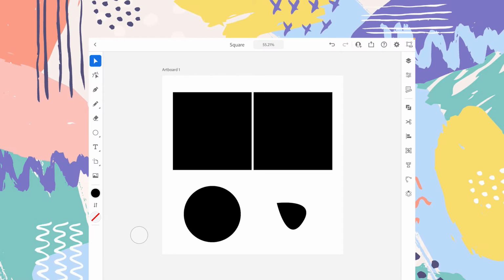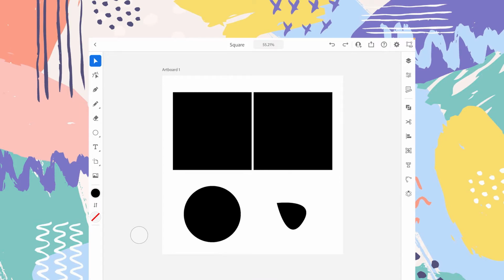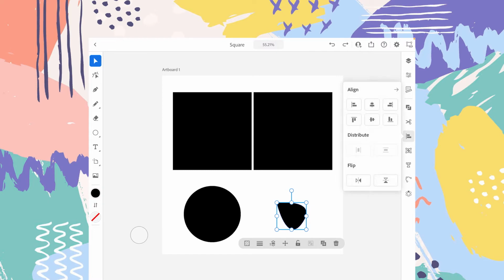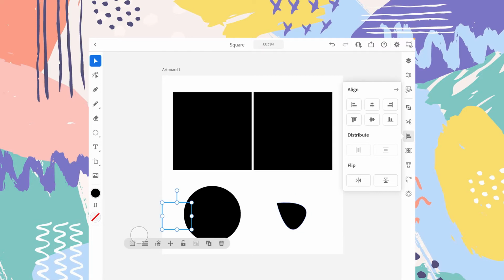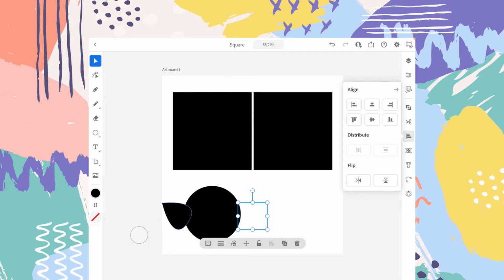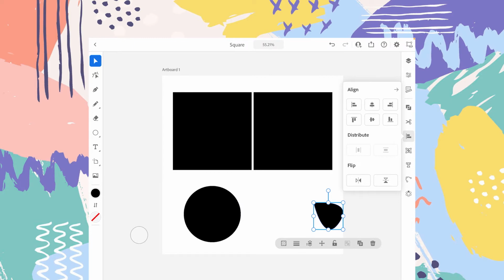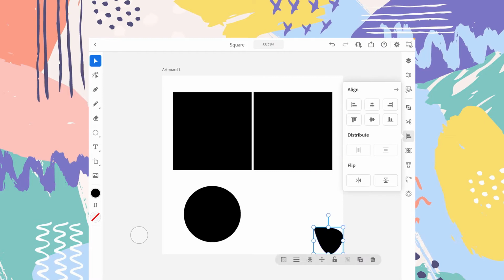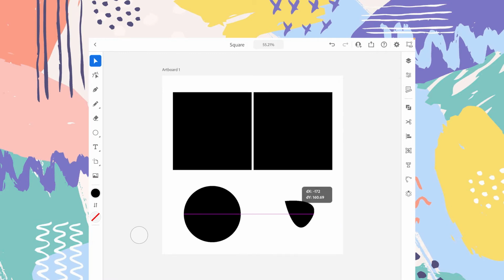ADOBE ILLUSTRATOR FOR IPAD - VIDEO 16 - ALIGN TOOL EXPLAINED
Hi,
This is the sixteenth video of the tutorial series on Adobe Illustrator for iPad.
This video is about the align tool and its functionality.